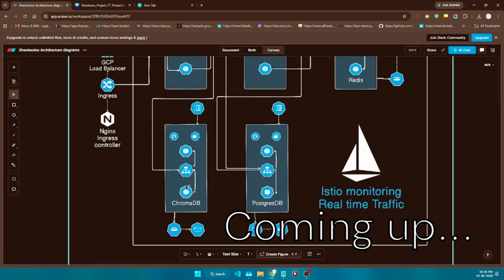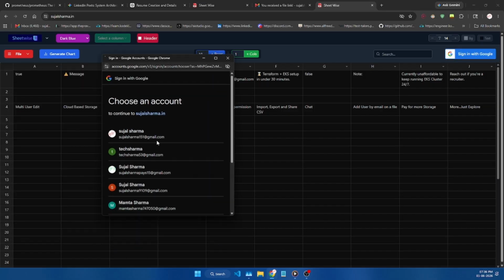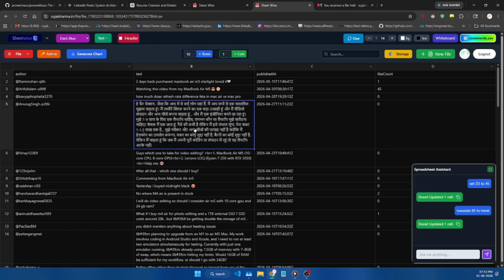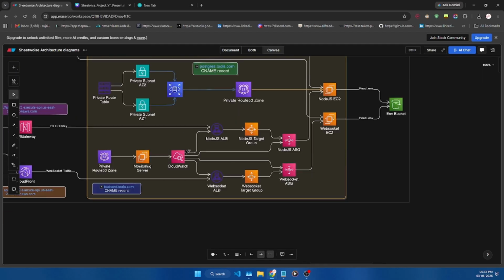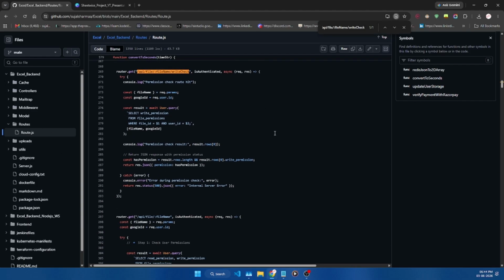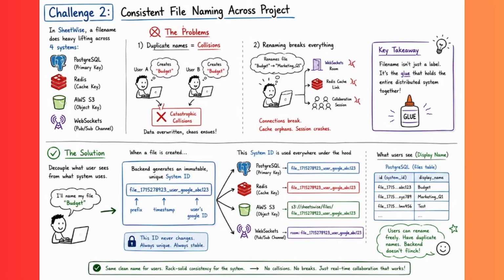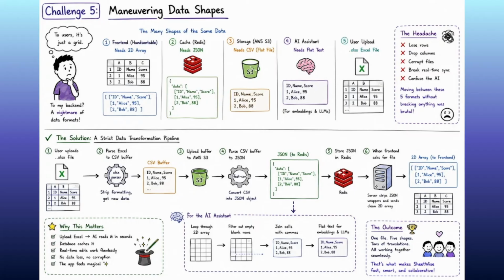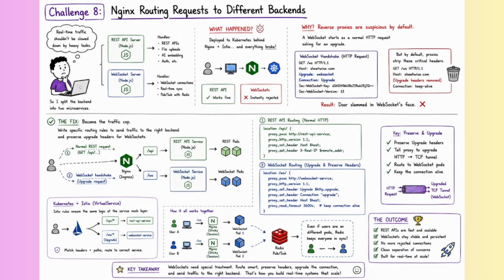How Google Sheets Lets 100 People Edit at Once | System Design in Hindi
Building a web-based Excel clone sounds like a straightforward UI project. But under the hood? It’s a distributed systems challenge. 😅

I recently published a deep dive into the engineering pain points I hit while building SheetWise—a real-time, AI-powered collaborative spreadsheet.

Moving from "it works perfectly on my local machine" to a scalable cloud deployment brought a lot of unexpected hurdles. In my latest Medium article, I break down exactly how I tackled them:

🕸️ The "Echo Effect": Why naive WebSocket broadcasting breaks real-time collaboration and how I fixed it with a custom Redis Pub/Sub architecture.
⚡ Choking the Event Loop: How a simple copy-paste of 50 columns took down my server, and why Redis Pipelines were the ultimate fix for bulk edits.
🧩 The Data Shape Nightmare: Wrangling data across 5 different formats—from raw CSVs in AWS S3 and JSON in Redis, to 2D arrays in React and flat text strings for LangChain embeddings.
🚦 Reverse Proxy Rejections: Taming Kubernetes, Nginx, and Istio to preserve HTTP upgrade headers and maintain session affinity for sticky WebSocket connections.
🤖 AI Content Regulation: Digging into the Gemini SDK to bypass overactive safety filters so the AI could act as a neutral data analyzer.

If you’re interested in microservices, real-time sync, or the messy reality of cloud architecture, check out the full article here:

GitHub

Would love to hear your thoughts or hear about similar architectural battles you've faced! 👇